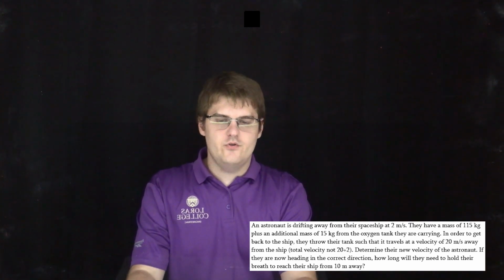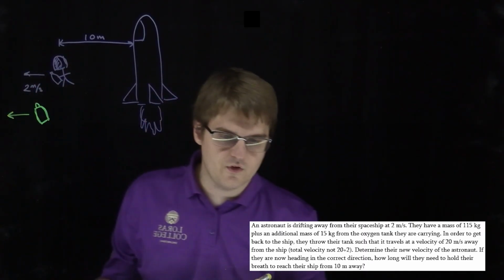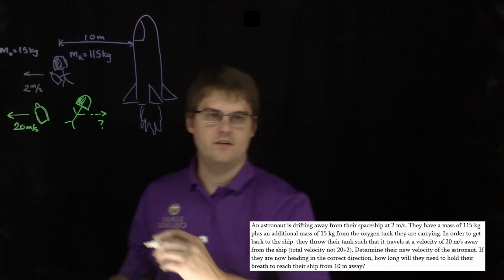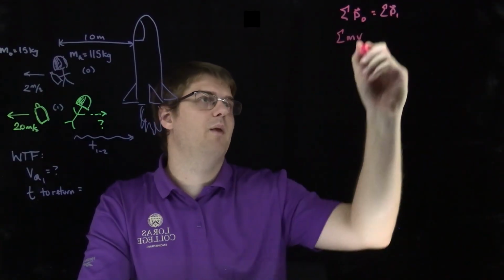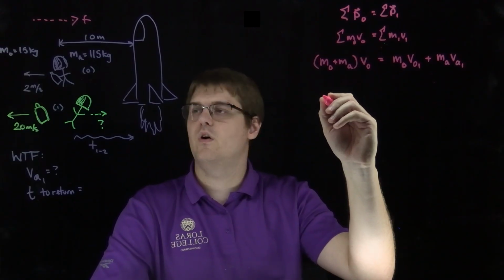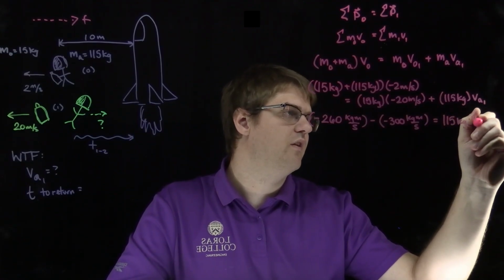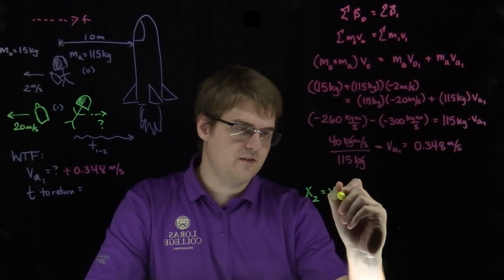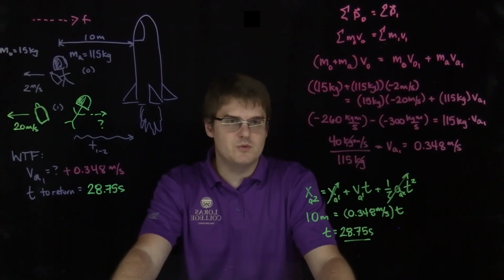Explosion Problem (Momentum)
Non-Calculus Based Physics Problem: An astronaut is drifting away from their spaceship at 2 m/s. They have a mass of 115 kg plus an additional mass of 15 kg from the oxygen tank they are carrying. In order to get back to the ship, they throw their tank such that it travels at a velocity of 20 m/s away from the ship (total velocity not 20+2). Determine their new velocity of the astronaut. If they are now heading in the correct direction, how long will they need to hold their breath to reach their ship from 10 m away?